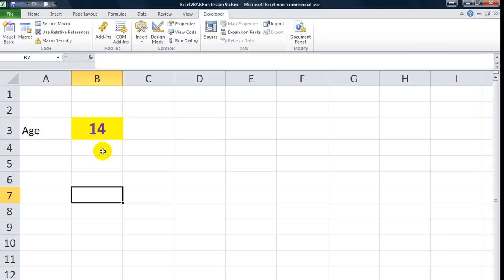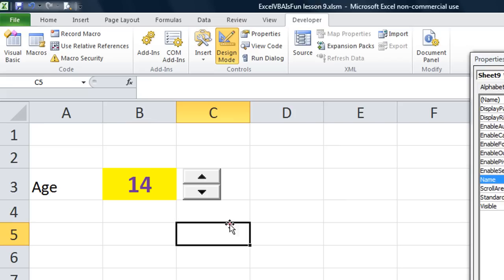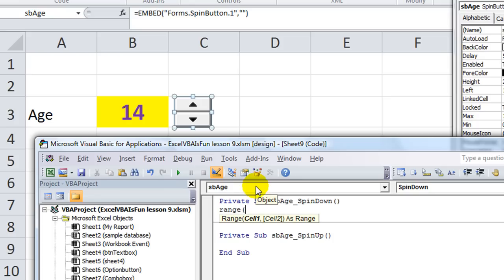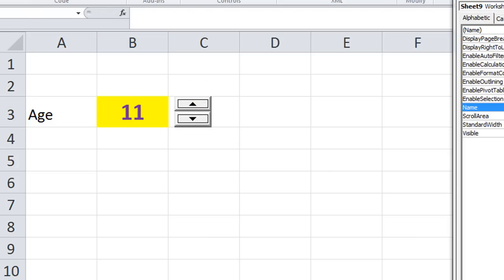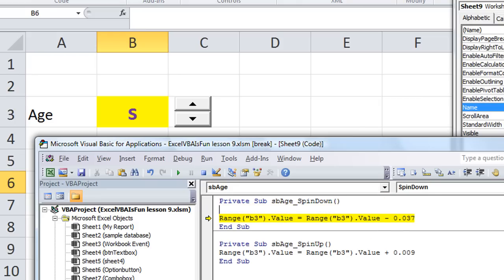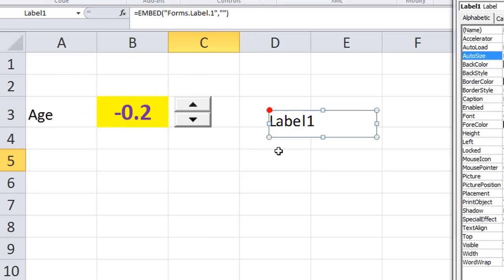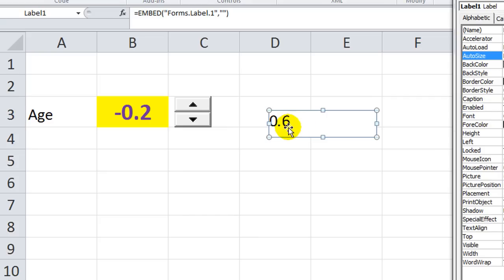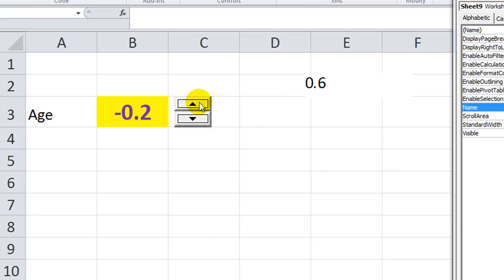Excel VBA ActiveX Series #5 SpinButton - Incrementing and decrementing a cells number, Move controls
Spin buttons have either a Vertical orientation or a horizontal orientation. One spin button contains two arrows, either up/down or left/right. Using the SpinUp/SpinDown events in our example, we can control the value of our cell, variable or any applicable number. Give this one a try!